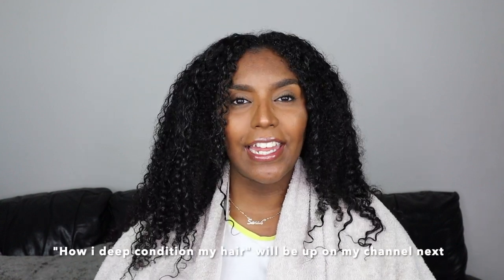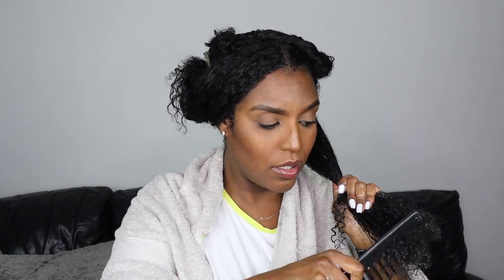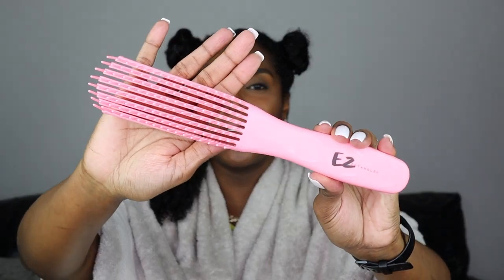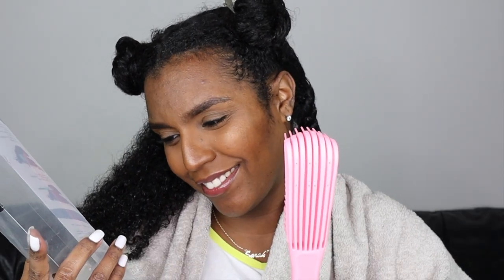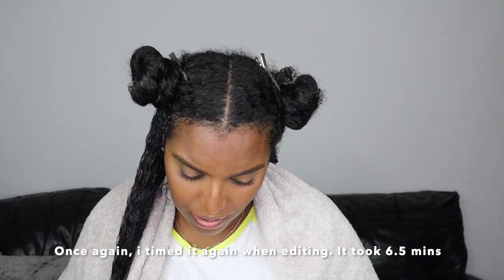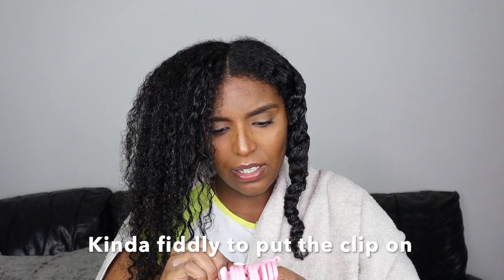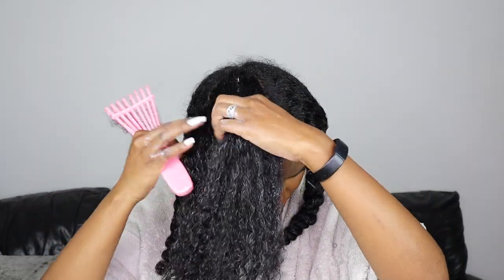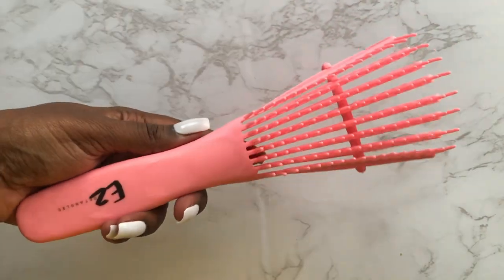EZ DETANGLER BRUSH VS 2 WEEKS OF TANGLED MATTED HAIR | EZ Detangler Brush Review ✨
Hey guys! In this video i am doing a detailed review on the EZ Detangler Brush and showing you guys my honest opinion. I compare the brush to the Denman brush and a wide tooth comb, which have been my usual detangling tools for many years.

I didn't wash or detangle my hair for 2 weeks so my hair was matted and you know how hard it is to detangle matted hair...  it happens more than you know lol. SO hopefully I've found a solution to that problem. Im hoping to get my hands on a Tangle Teaser at some point so I can test what brush is the best for detangling natural hair.

Denman Brush
Wide Tooth Comb
Maui Moisture - Curl Quench + Coconut Oil Curl Smoothie

S U B S C R I B E   L I N K  ✨

Canon EOS M50 + EF-M 22mm IS STM

L I G H T S ✨
Neewer LED 18” Ring Light
2 Soft Boxes